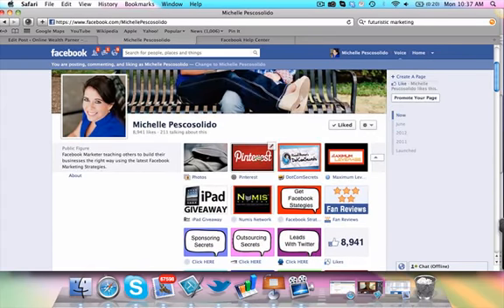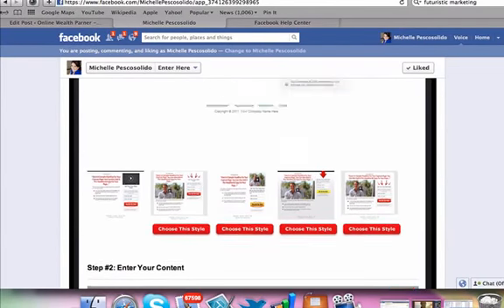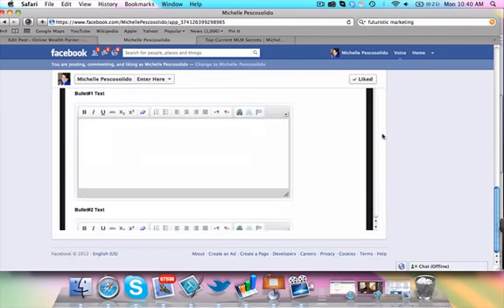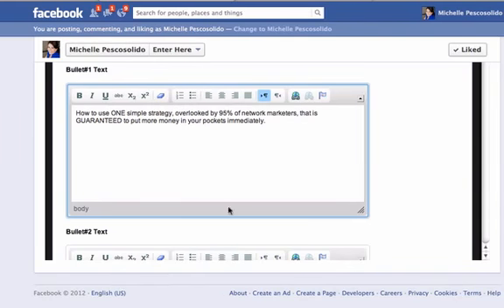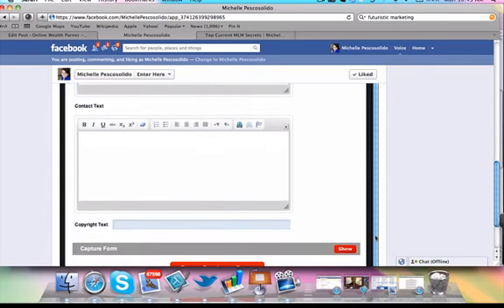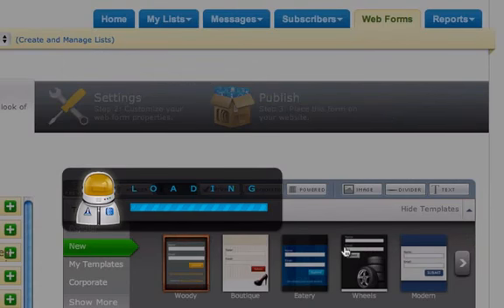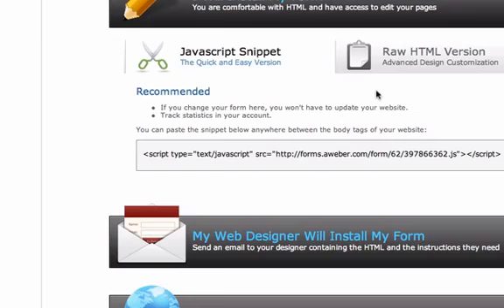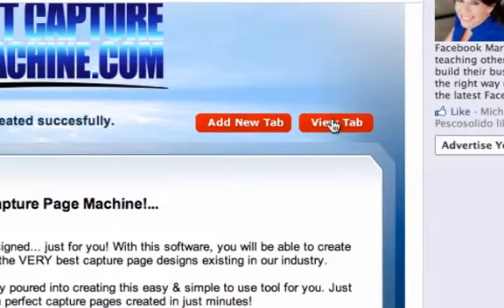Futuristic Marketing Review - Jonathan Budd - a look inside the System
- click the link and take a close look at the incredible, heart-stopping, wallet-busting Bonus Package we have put together for you